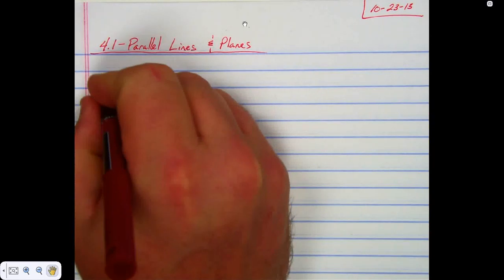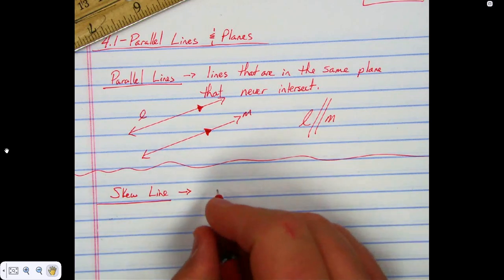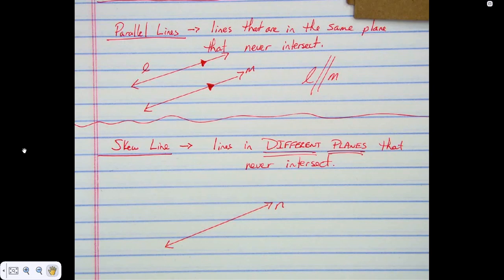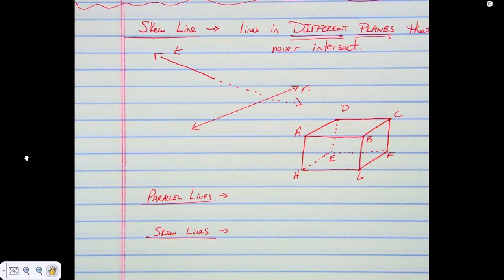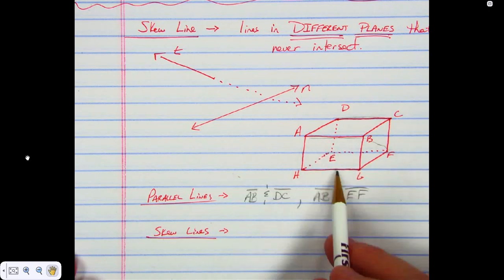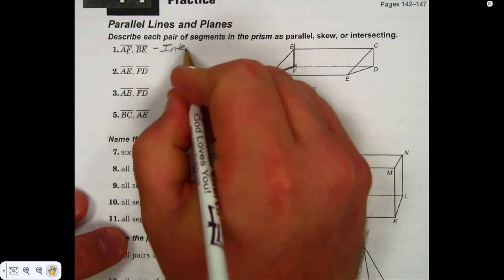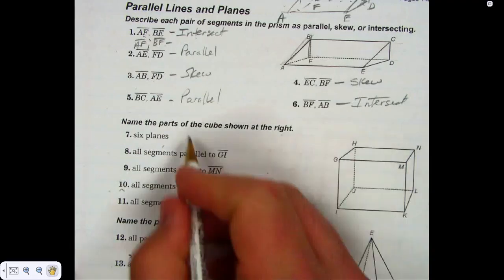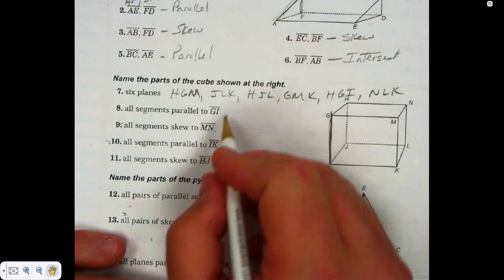10 23 13 IG 4 1